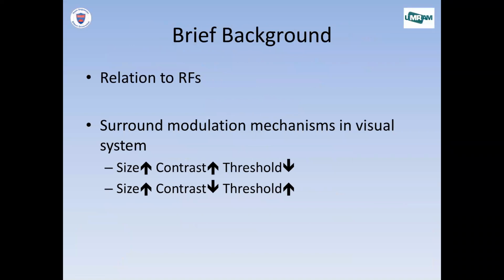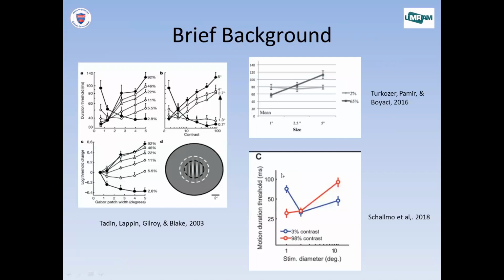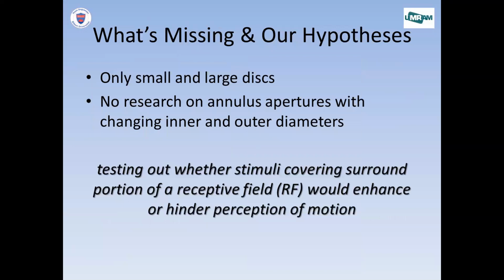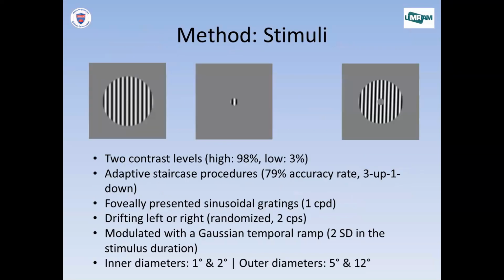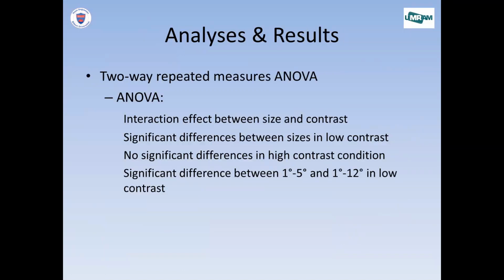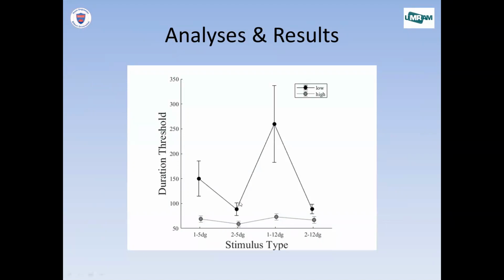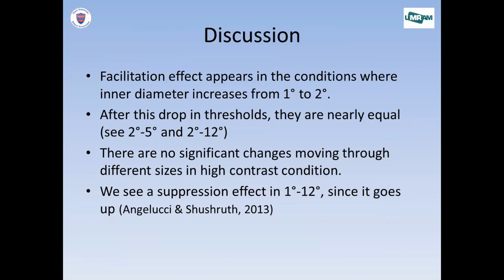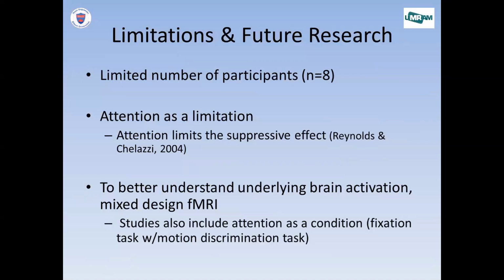ISBCS 2020 - Poster #25 - Aslı Gül Kurt, Hüseyin Boyacı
Effect of size and contrast on individual parts of visual receptive fields in motion perception